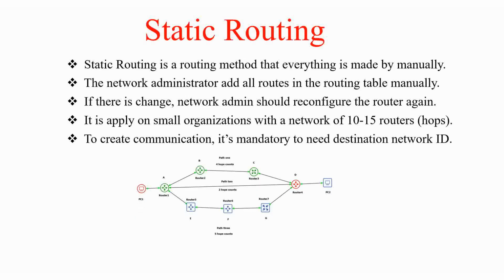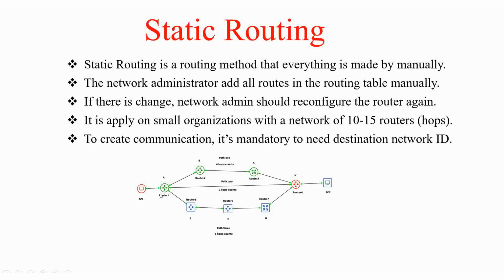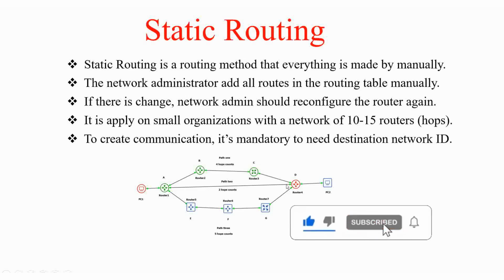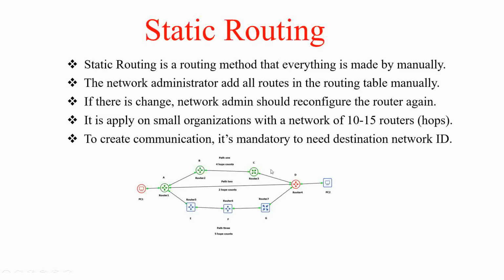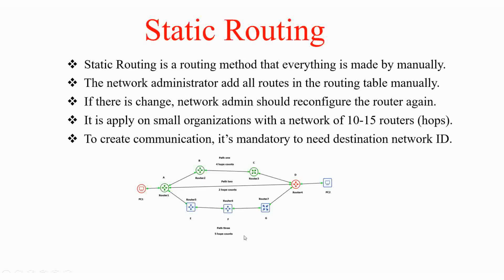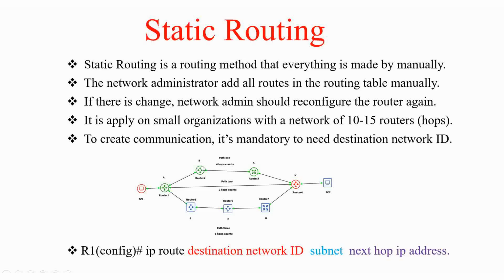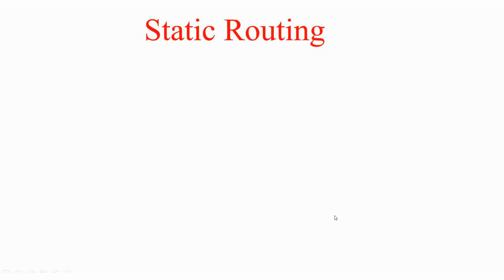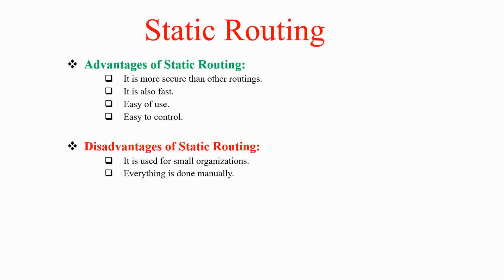Part 23. Static Routing Introduction and Configuration.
Static Routing is a method of routing and each configuration is done manually by a network admin. Mostly static routing is configured for small organisations.

Previous Video Series